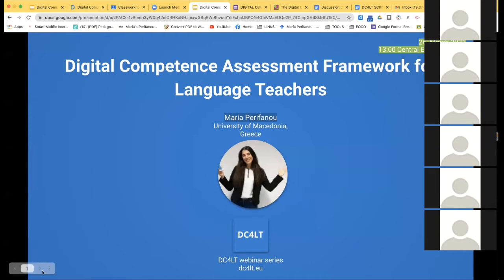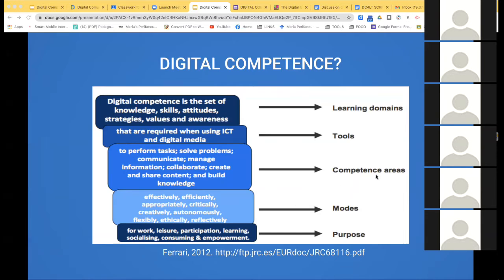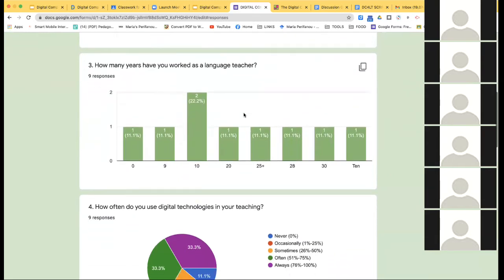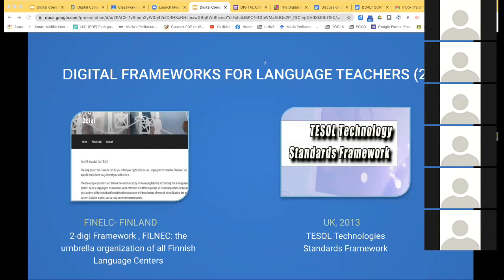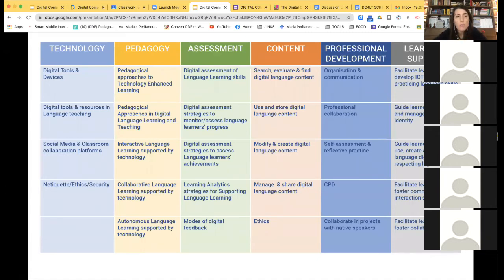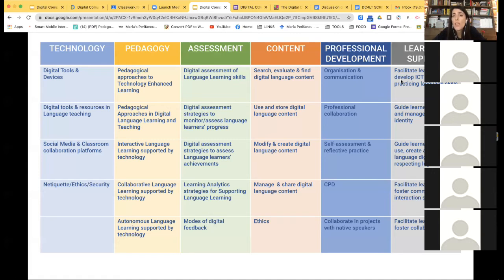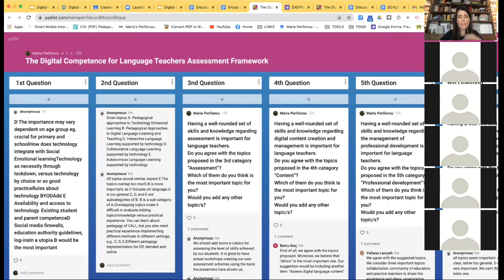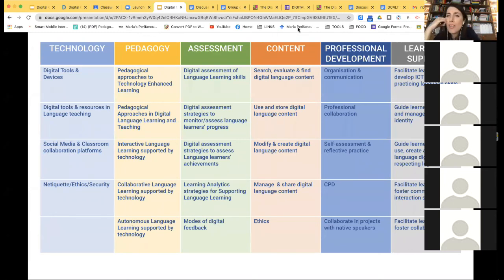Digital Competence Assessment Framework for Language Teachers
Digital Competence Assessment Framework for Language Teachers, recording of the webinar organized on 26 March 2021, part of the DC4LT Webinar Series.